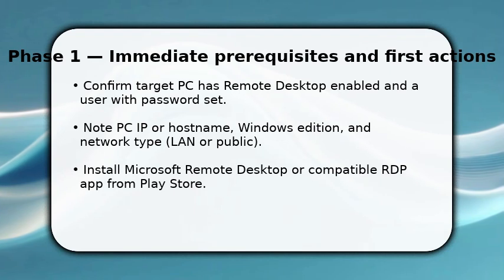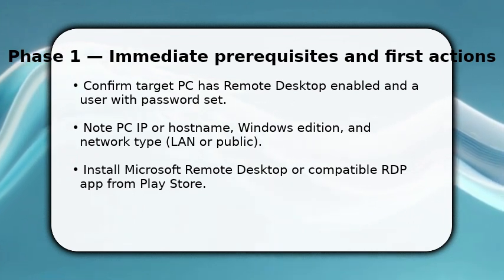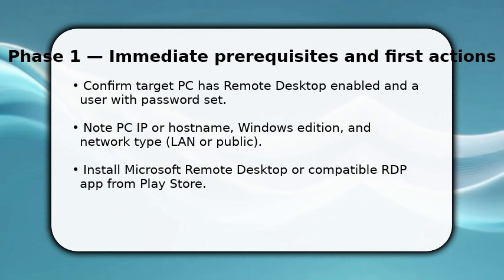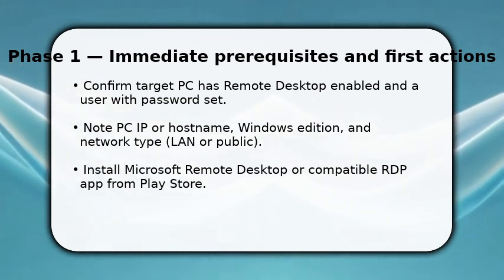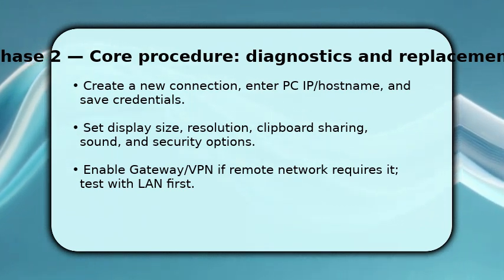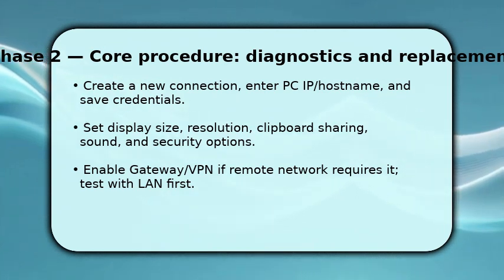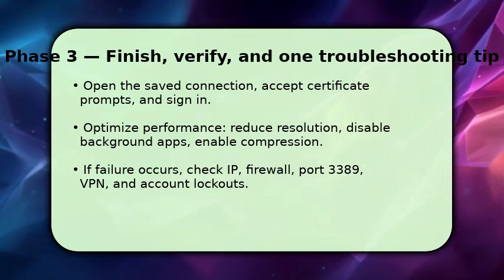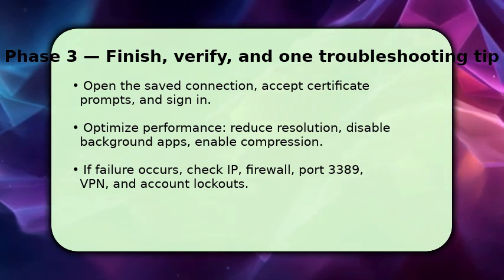How to Use Rdp in Android (full Guide)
How to Use Rdp in Android (full Guide) | 🔒 Surfshark VPN Deal — Stay private and secure. $1.99/mo + 3 Months Free ▸

Dive into the world of Android remote desktop applications and discover how to seamlessly use RDP on your device. This comprehensive guide covers essential steps, from installation to advanced features like custom resolutions and multiple monitor support.

Android, RDP usage, remote desktop application, installation process, custom screen resolution for Android, multi-monitor setup with RDP on mobile devices